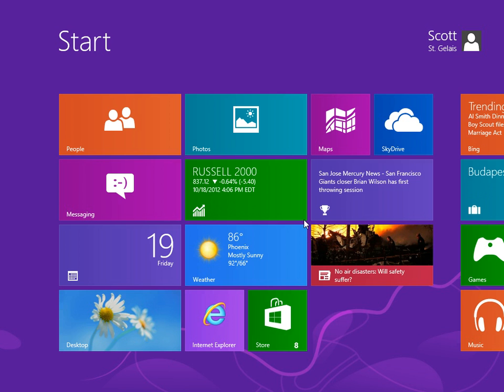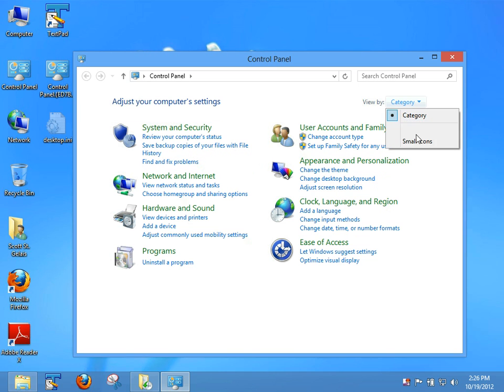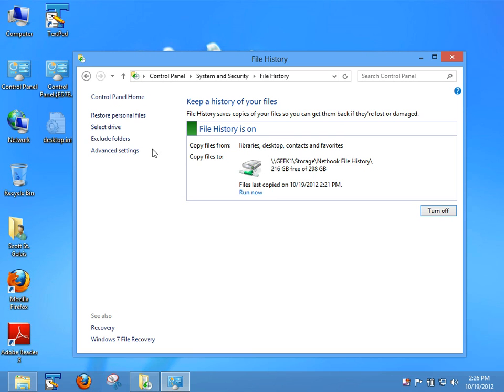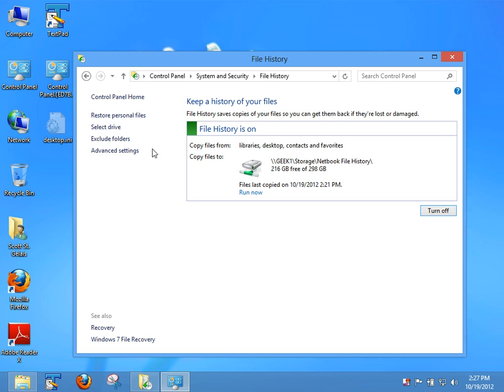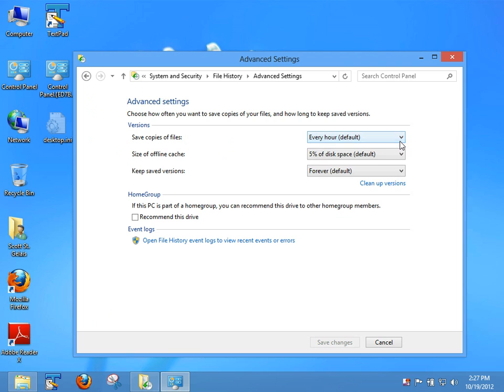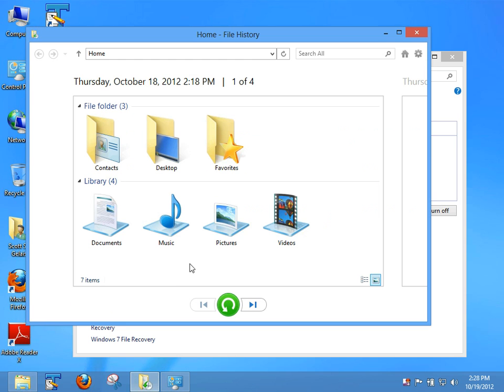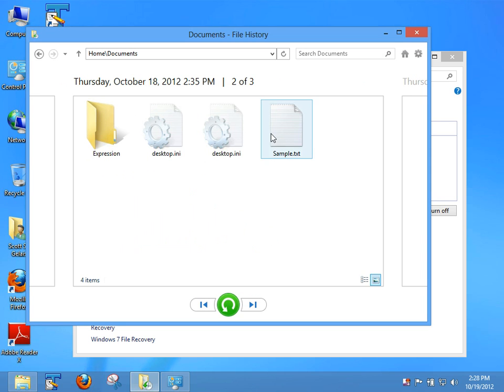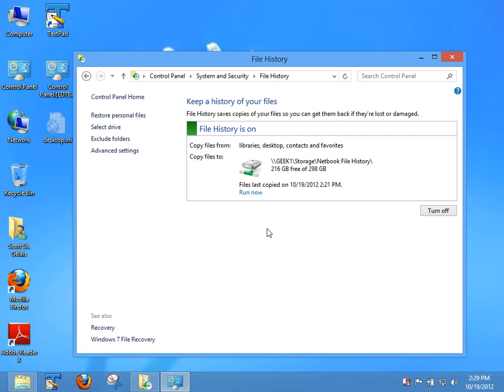Back up your files in Windows 8 with File History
In this video, I show how to use File History (the replacement for Backup and Restore) in Windows 8.